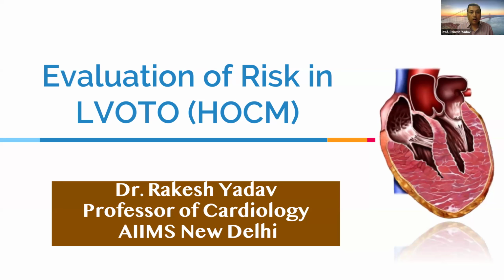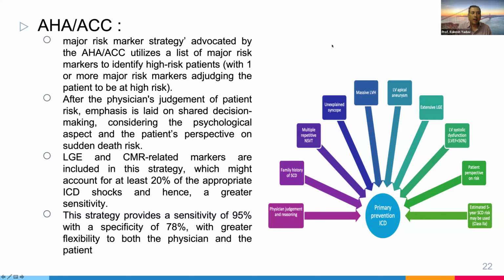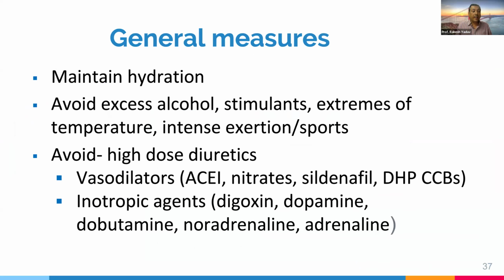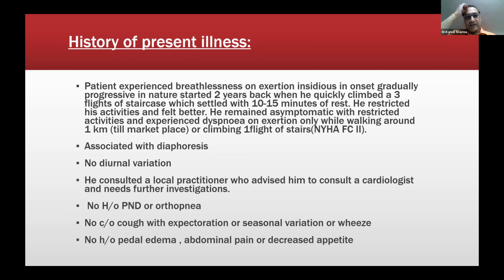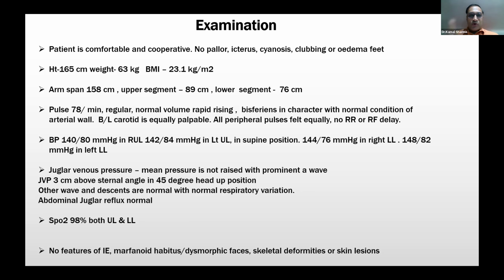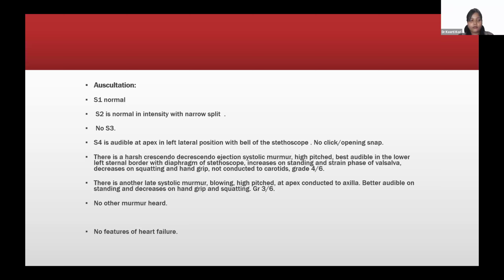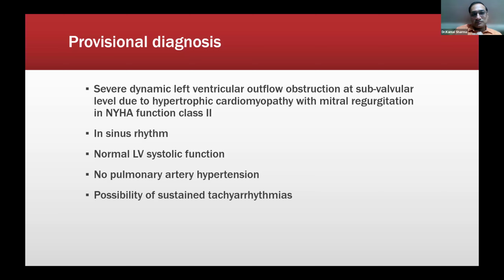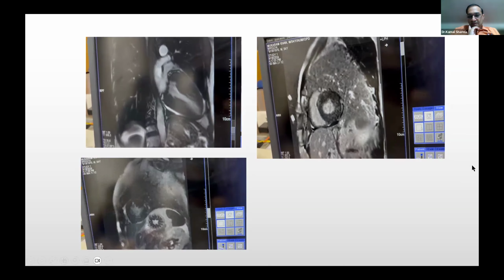Clinical Cardio Class : Lecture Series - 2